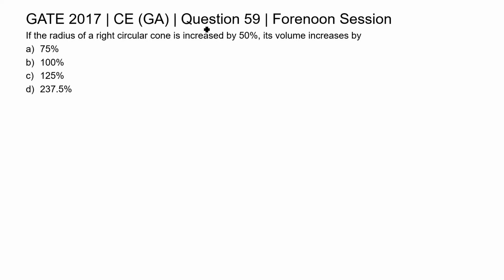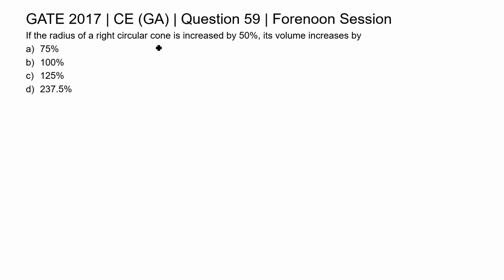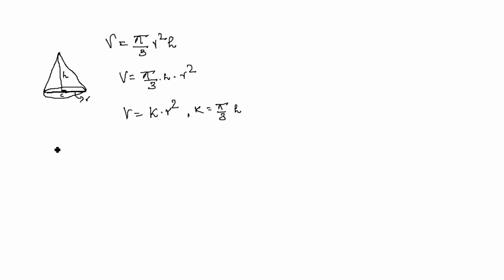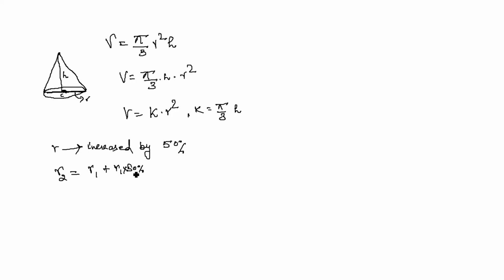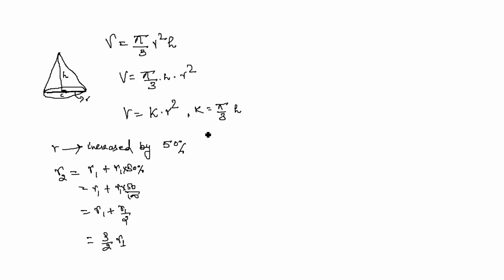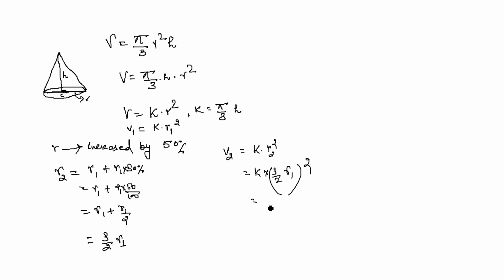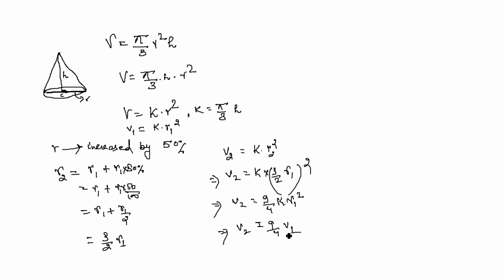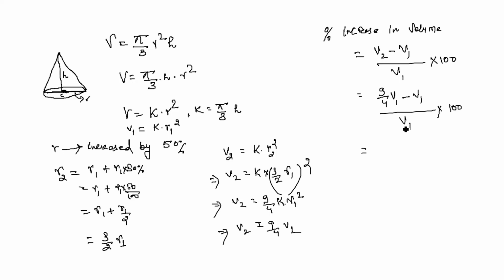Q59 APT CE 2017 S1